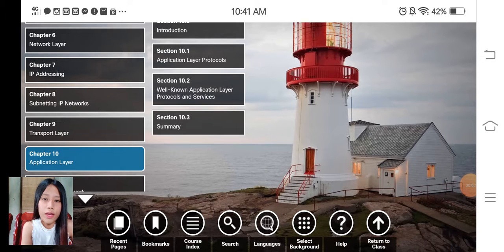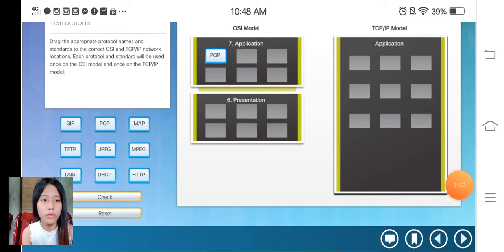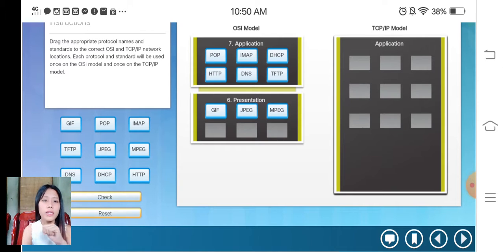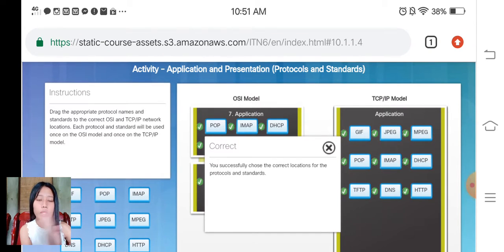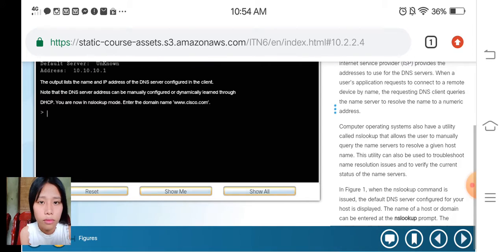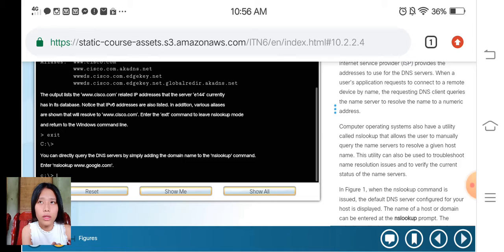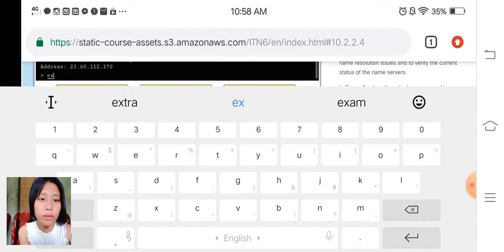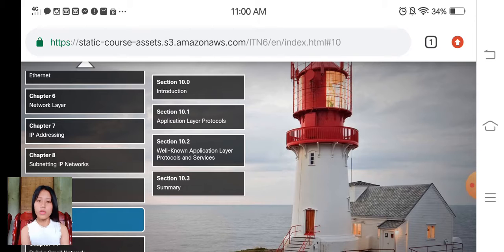CHAPTER 10 | LOBELLYN UMALI | BSIT-2103